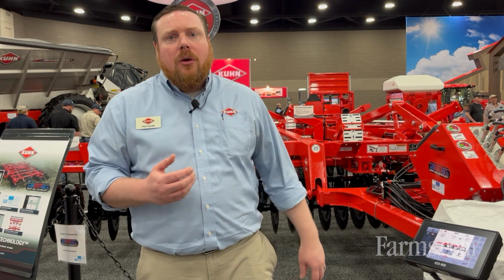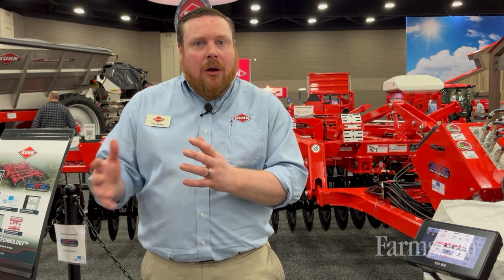Kuhn Excelerator XT 8010 with Smart Soil Technology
Kuhn's Smart Soil Technology (SST) is available as an option on all Excelerator folding models.

SST is an ISOBUS control system that provides a new way for operators to control their machines from the comfort of the cab. Adjustments include working depth, front and rear gang angle, wing down pressure, Star Wheel pressure and front/rear leveling from any compatible ISOBUS display.